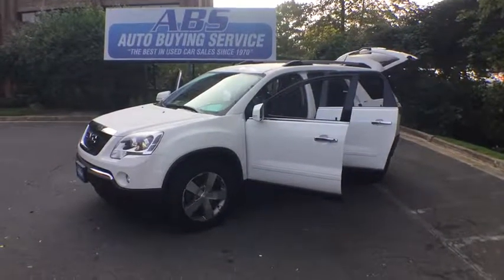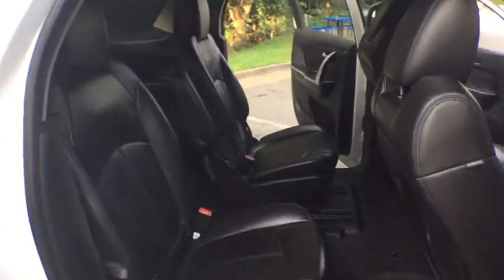2012 GMC Acadia Fairfax, Vienna, Falls Church, Springfield, Arlington, VA 131760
Used 2012 GMC Acadia
Auto Buying Service: Servicing Fairfax, Virginia near Vienna, Falls Church, Springfield, and Arlington, VA.
2012 GMC Acadia AWD 4dr SLT1 - Stock#: 131760 - VIN#: 1GKKVRED1CJ131760

Auto Buying Service
2971 Prosperity Ave

PRICED TO MOVE $200 below NADA Retail! Very Nice. Heated Leather Seats, Third Row Seat, All Wheel Drive, Power Liftgate, Rear Air AND MORE! PREMIUM EQUIPMENT ON THIS GMC ACADIA INCLUDE: TRANSMISSION, 6-SPEED AUTOMATIC, ELECTRONICALLY CONTROLLED: with overdrive (STD), AUDIO SYSTEM, AM/FM STEREO WITH CD PLAYER AND MP3 PLAYBACK: seek-and-scan, digital clock, auto-tone control, Radio Data System (RDS), speed-compensated volume, TheftLock, auxiliary input jack, USB port-receptacle and (UQA) Bose premium10-speaker system with subwoofer (STD), SLT-1 PREFERRD EQUIPMENT GROUP: Includes Standard Equipment, ENGINE, 3.6L SIDI V6: (288 hp [214.7 kW] @ 6300 rpm, 270 lb-ft of torque [364.5 N-m] @ 3400 rpm) (STD) GMC ACADIA: UNMATCHED DEPENDABILITY: Our rigorous Certified inspections give you a pristine GMC at a great value. GET THE MOST FOR YOUR MONEY WITH THIS ACADIA: Value you deserve. This Acadia is priced $200 below NADA Retail. Approx. Original Base Sticker Price: $41,100*. KEY FEATURES ON THIS ACADIA INCLUDE: Leather Seats, Third Row Seat, All Wheel Drive, Quad Bucket Seats, Power Liftgate, Rear Air, Heated Driver Seat, Back-Up Camera, Satellite Radio, Onboard Communications System, Aluminum Wheels, Remote Engine Start, Dual Zone A/C, Heated Seats, Heated Leather Seats GMC SLT1 with White Diamond Tricoat exterior and Ebony interior features a V6 Cylinder Engine with 288 HP at 6300 RPM*. Non-Smoker vehicle. BEST IN CLASS: GMC ACADIA: More Cargo Volume than Ford Explorer, Ford Flex, Dodge Durango, Honda Pilot, and Toyota Highlander. More Overall Passenger Volume than the Explorer, Durango and Highlander. More Cruising City and Highway miles than Explorer and Flex. VISIT US TODAY: BEST IN USED CARS SINCE 1970 Pricing analysis performed on 8/30/2017. Horsepower calculations based on trim engine configuration. Please confirm the accuracy of the included equipment by calling us prior to purchase.